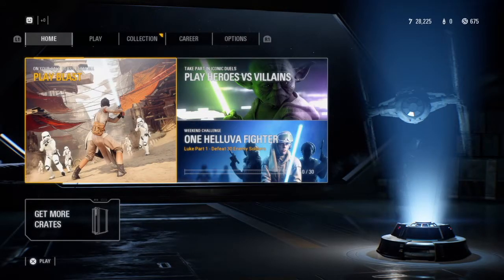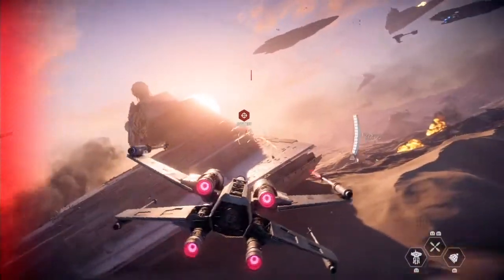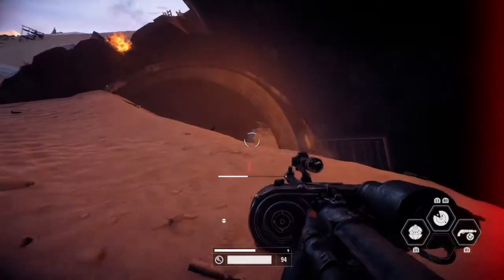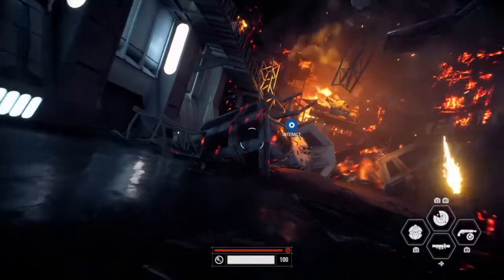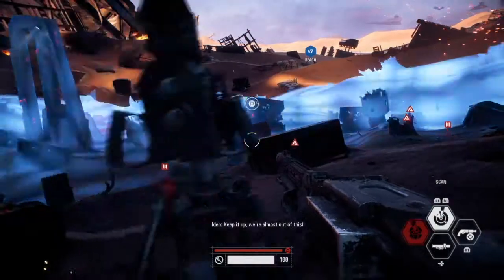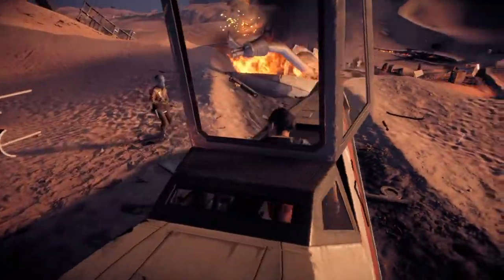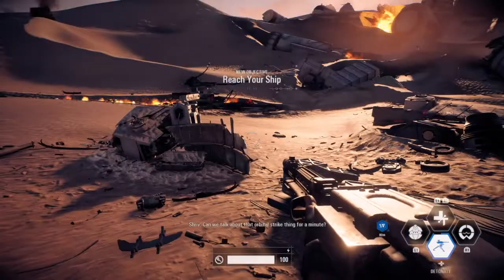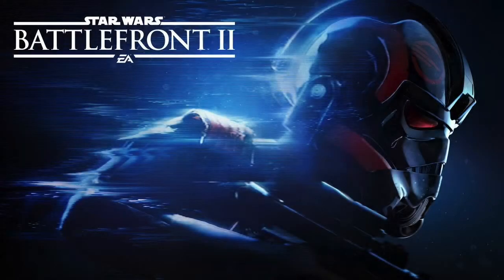Let's Play: Star Wars Battlefront II E11 - The Battle of Jakku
In this episode, we are sent to Jakku, where we fight the Empire, shoot Tie fighters, find several detonators, destroy a hangar with them, fight Stormtroopers, and shoot more TIE fighters.